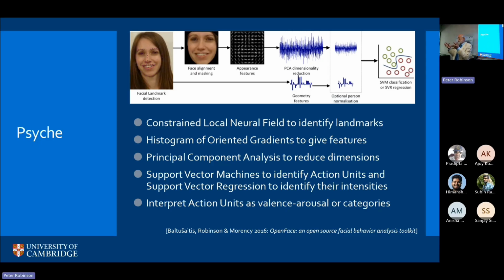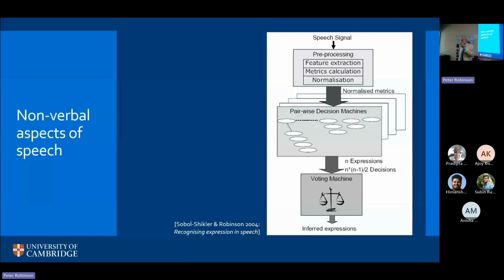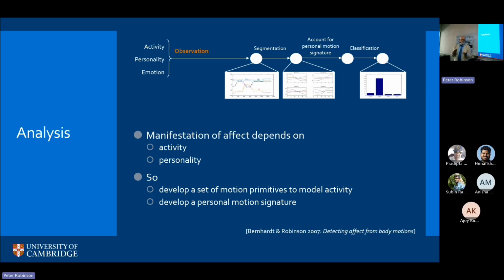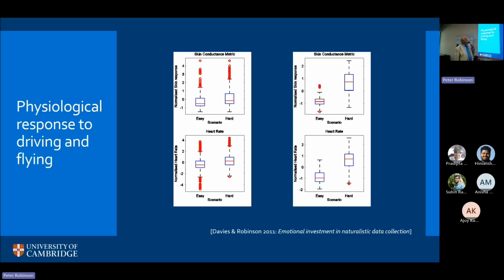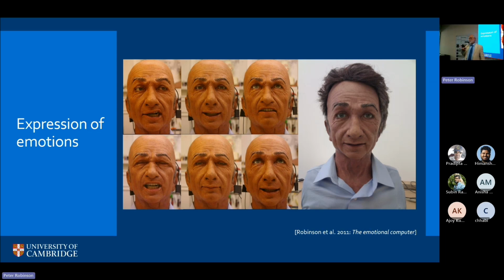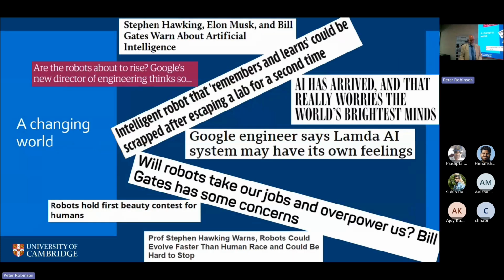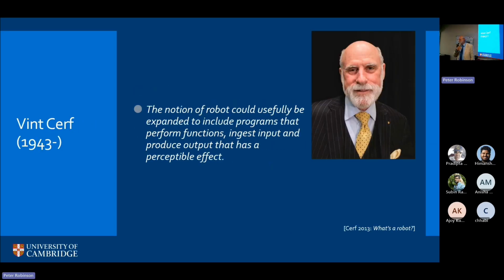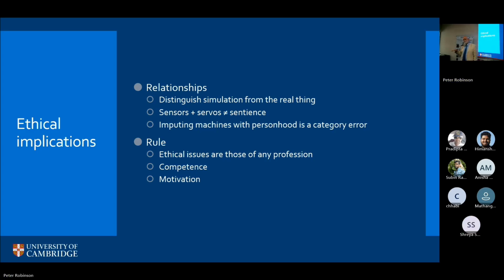Of machines and men